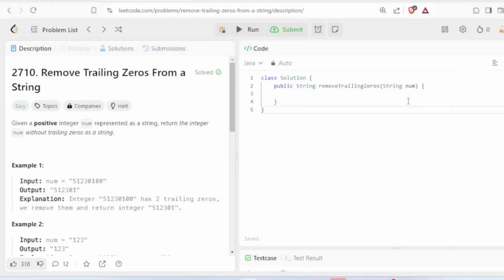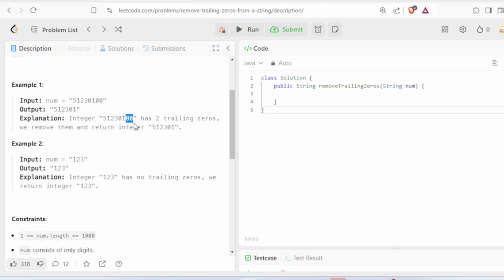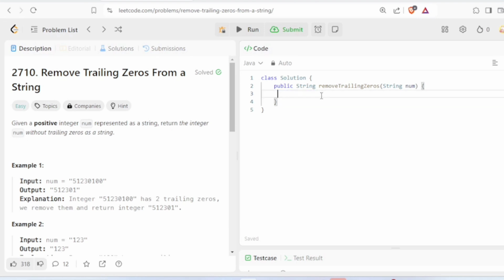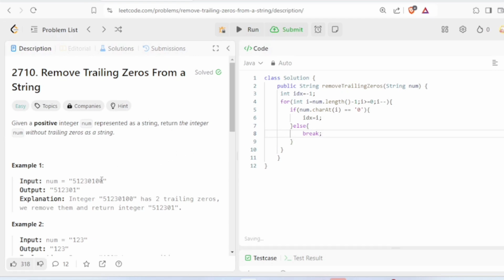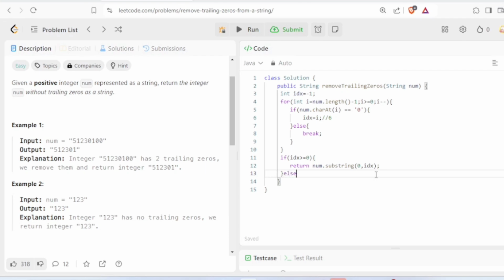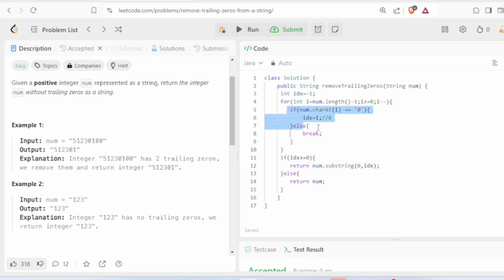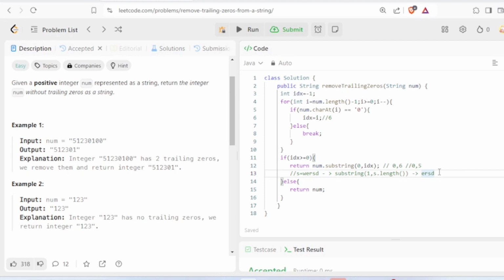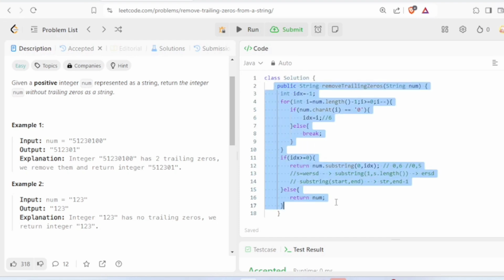2710. Remove Trailing Zeros From a String || Java || LeetCode || Easy Way#leetcode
Hi Guys,
In this video, I have solved a leetcode problem in JAVA and explained the solution in detail. I hope this video will help you :))
You can give me any suggestions I would always like to improve myself!

0:09 Question Explanation
3:13 Solution with Explanation
7:48 Time and Space Complexity
8:40 Quick  Recap
9:36 substring() quick recap